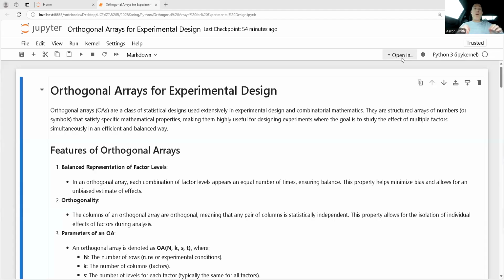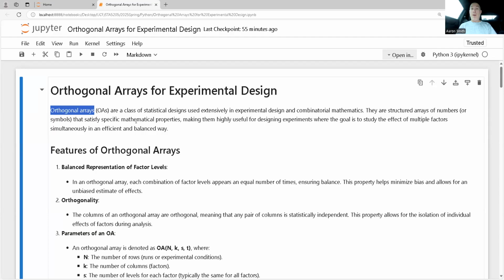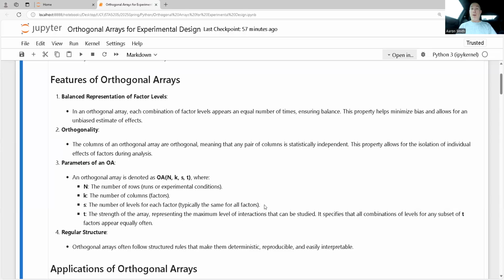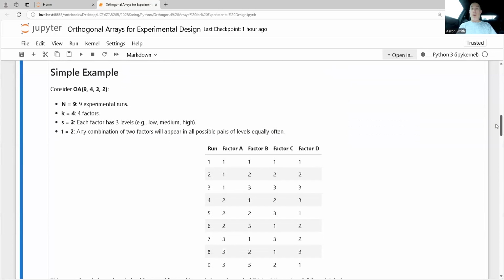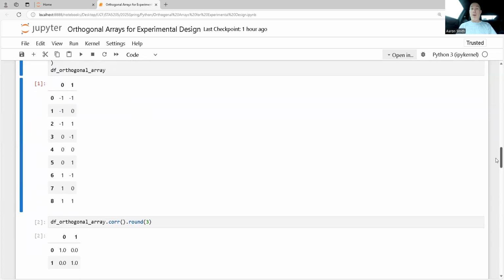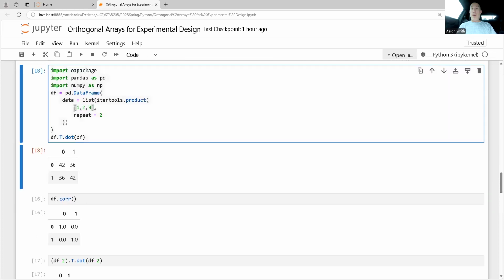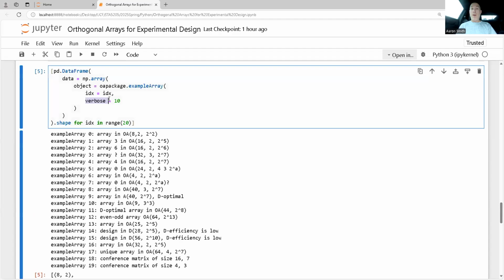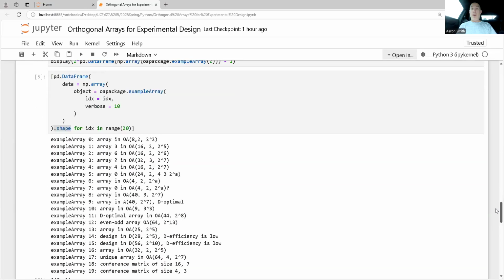Orthogonal Arrays for Experimental Design